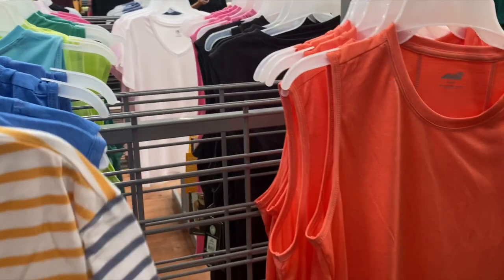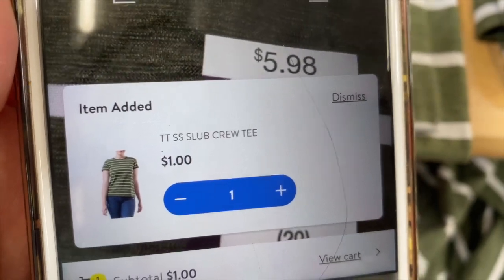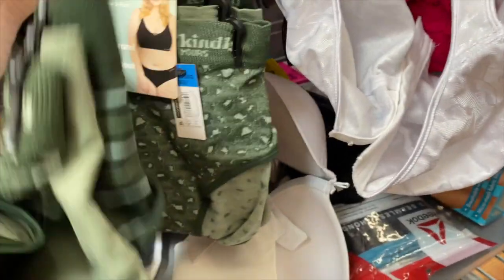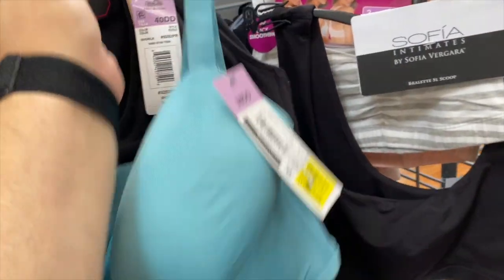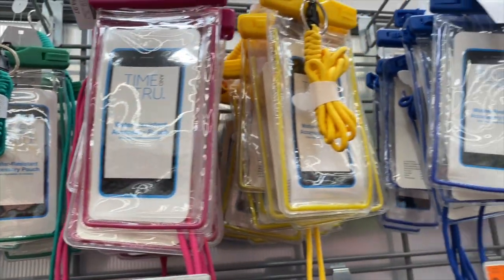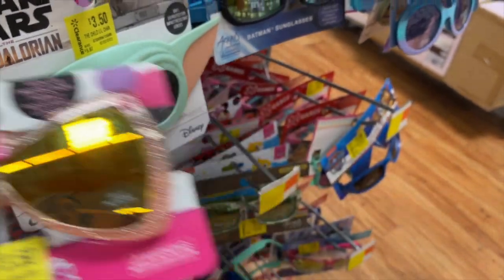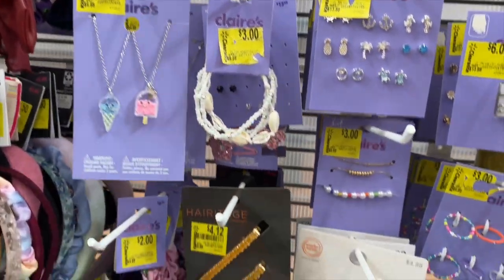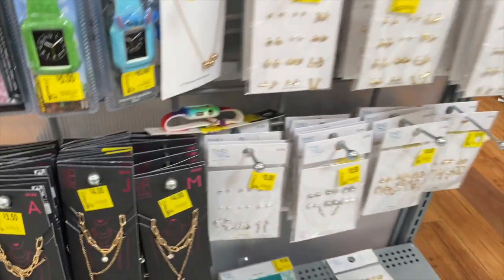Walmart clearance $1 clothing/Walmart hidden clearance you need to go today! /ofertas de walmart $1